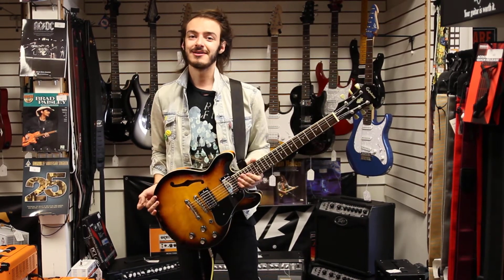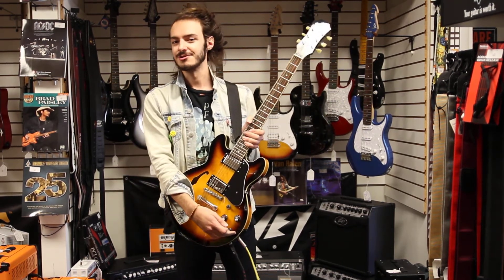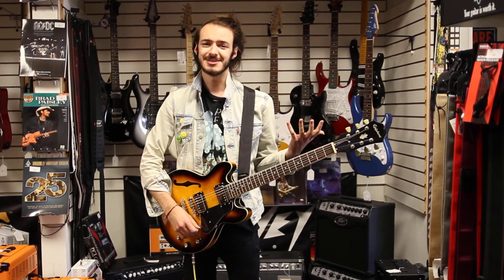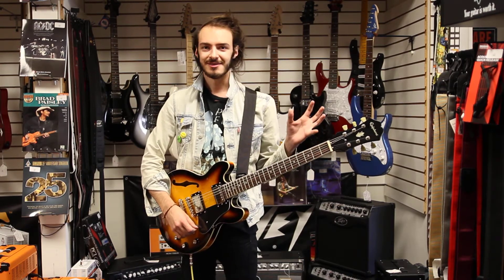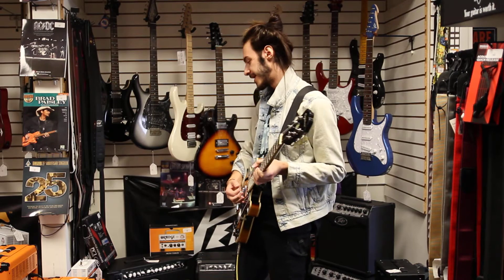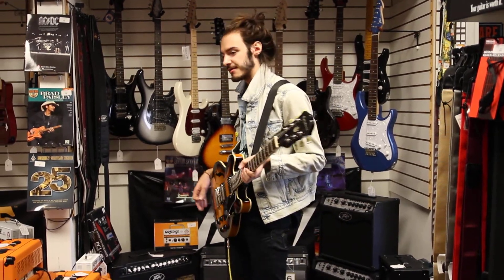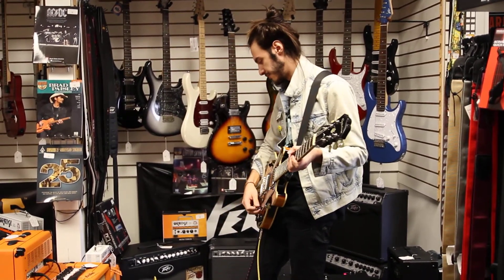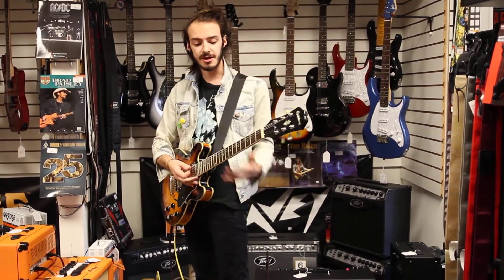Isaiah ROCKS YOUR FACE OFF!!! with Epiphone and dual Fender Amps!!!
Just can't get enough of Isaiah's China Grove with this killer demo of the Epiphone ES 339 Stereo!!!  Plus this is a special treat with dual amps!!!

Epiphone ES 339 Stereo
Fender NOS Blues Jr. - Bridge Pickup
Fender Blues Deluxe - Neck Pickup